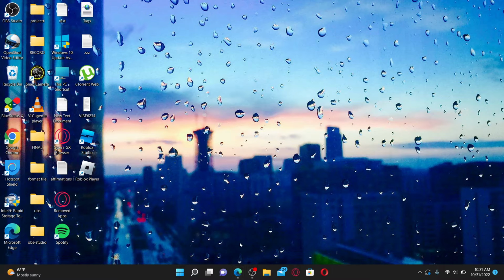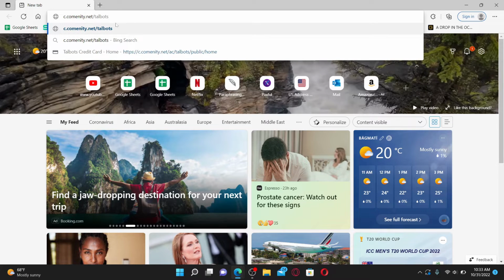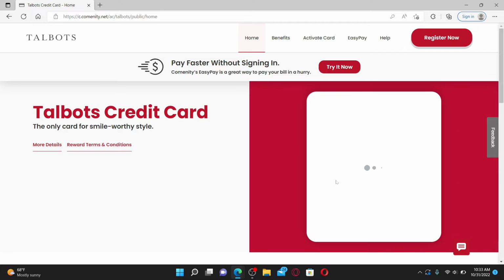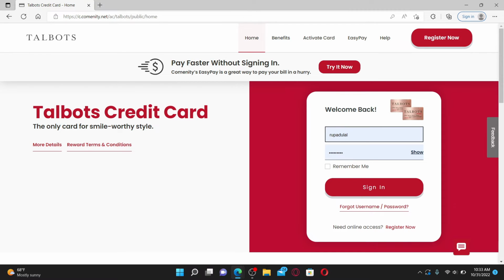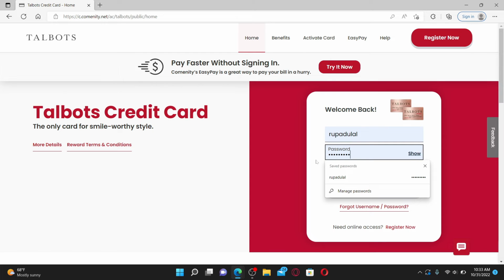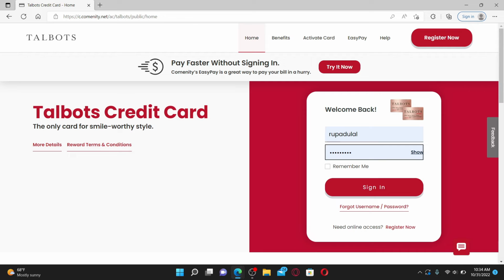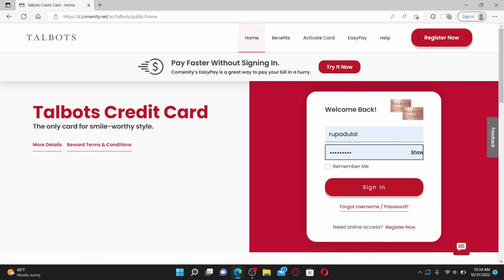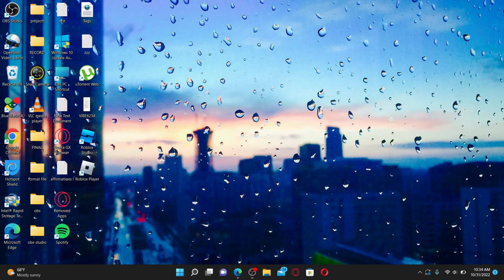Talbots Credit Card Login: How To Signin Talbots Credit Card Online 2022?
Talbots Credit Card Login:

This video will show you how to login to Talbots credit card. Talbots credit card is issued by Comenity bank so, open up a web browser and type in " and search.
Watch the video till the end and follow the steps as shown in it to know how ypu can access your credit card online.

0:00 Intro
0:20 Login Talbots Credit Card Online
1:19 Outro